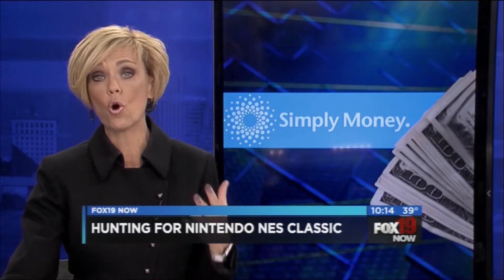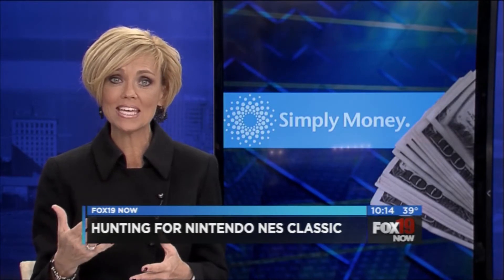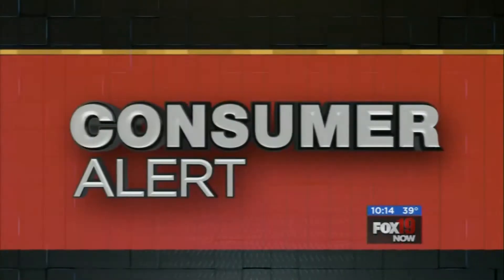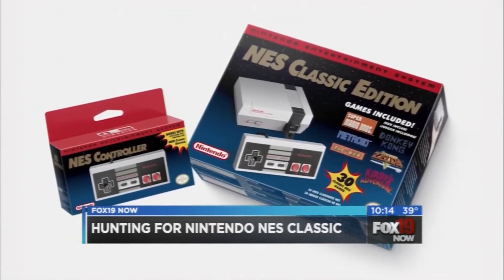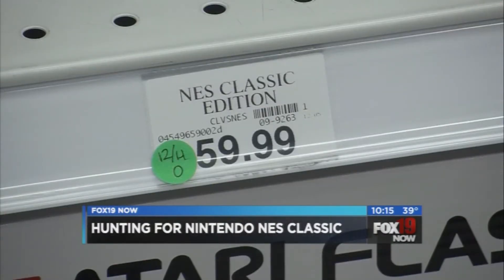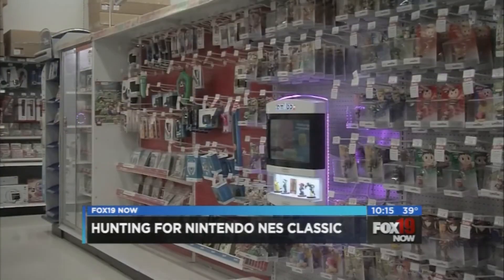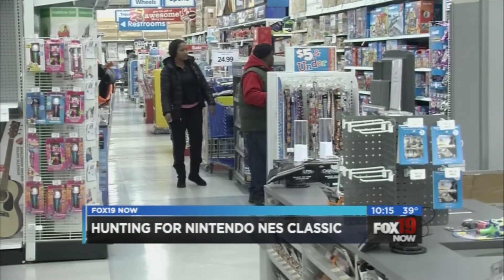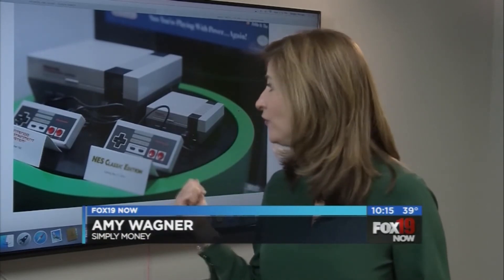Simply Money: How to find the Nintendo NES Classic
One of 2016's hottest toys can be impossible to find! Simply Money's Amy Wagner offers you some tips for actually hunting hone down.